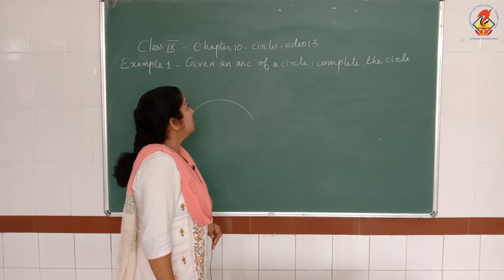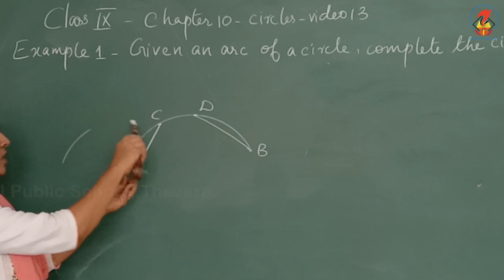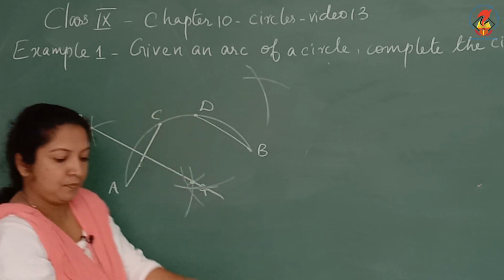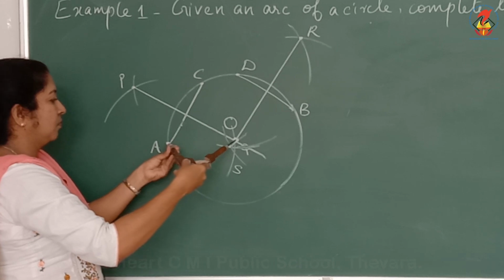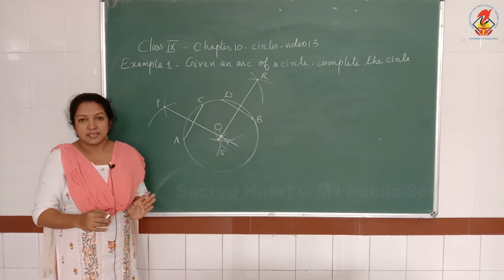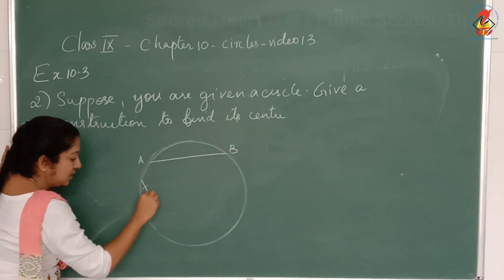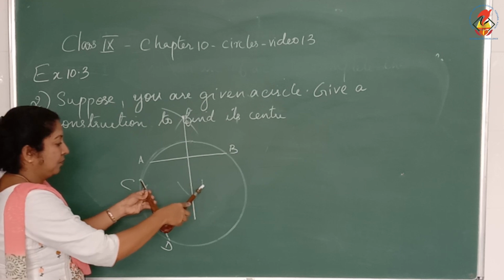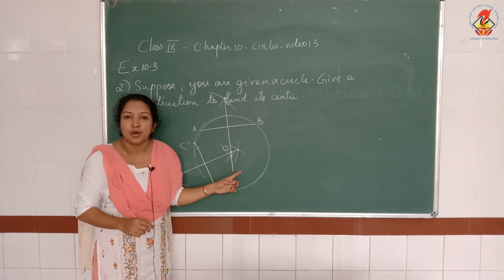Maths09 - Chapter 10 - Circles - Video 13 - Example 1